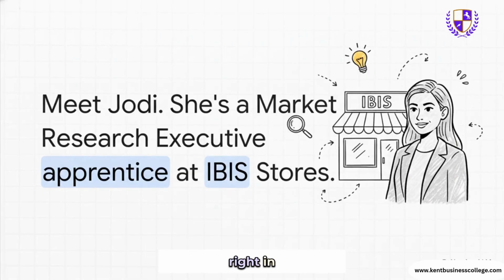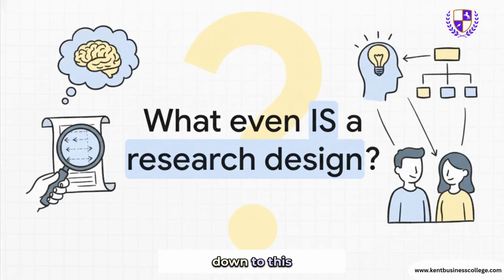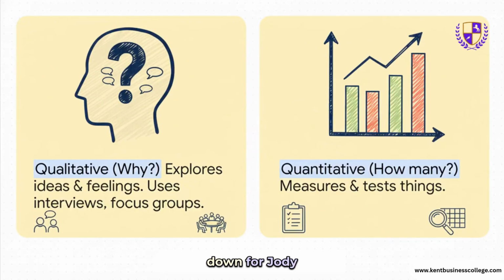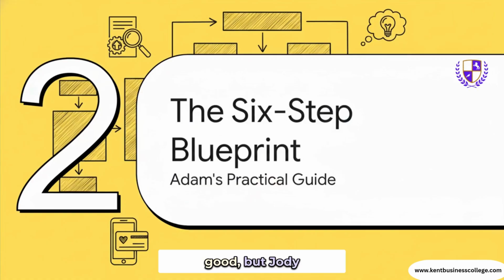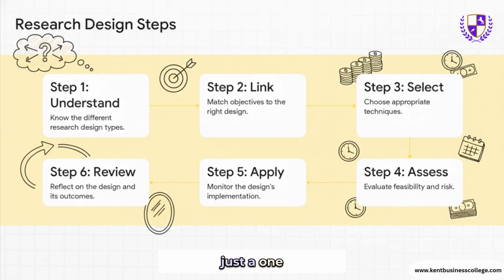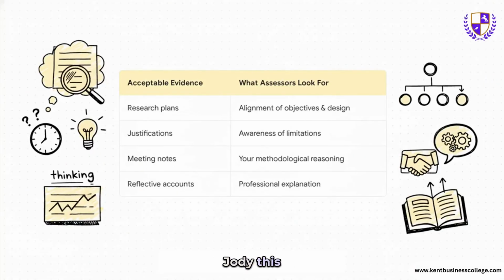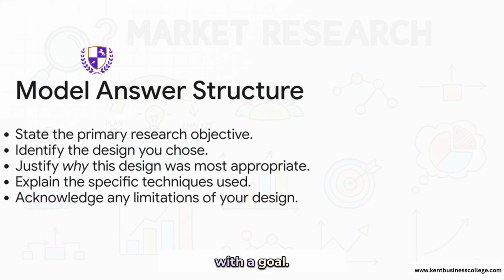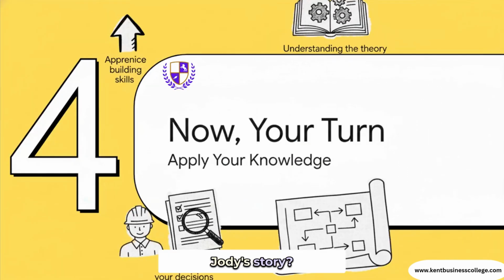S9 : Selecting and Using Appropriate Research Design Techniques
This video will help you understand how to select and apply appropriate research design techniques based on your project objectives. You will learn how to choose between various qualitative and quantitative approaches, ensuring that your research design aligns with the goals of your study. This skill is fundamental to the Market Research Executive Level 4 Apprenticeship, enabling you to develop tailored research methodologies that best meet business and customer needs.